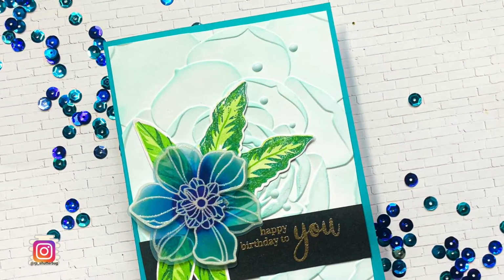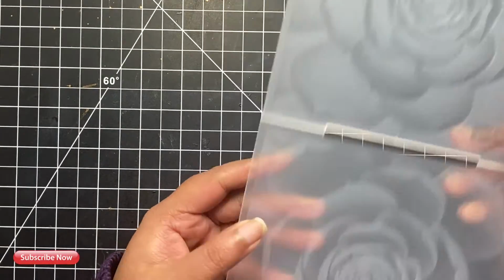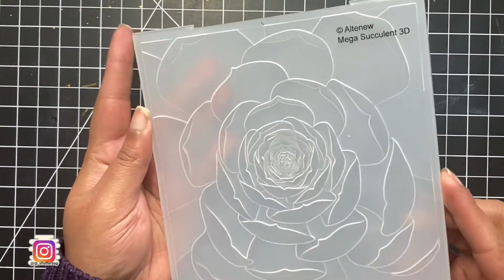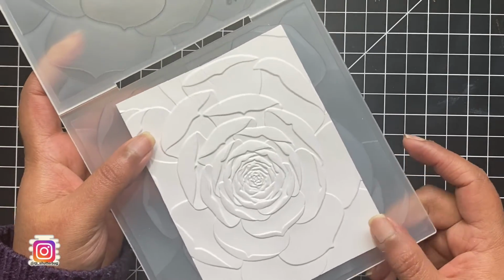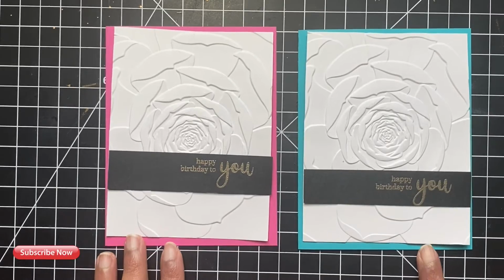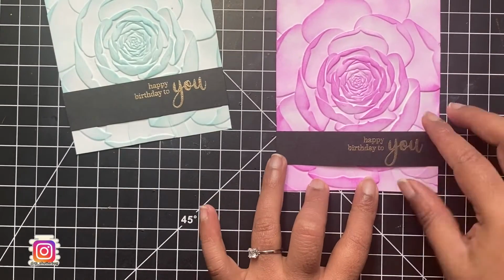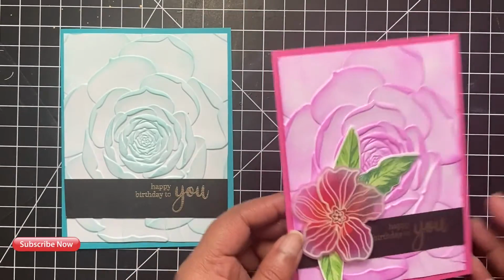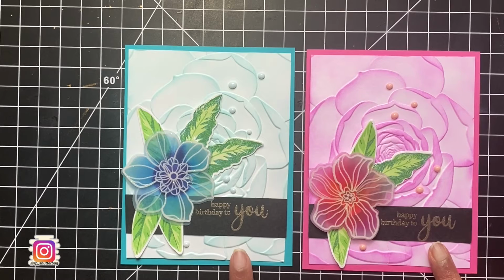Simple Birthday Card | Beautiful Embossing Folder Technique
Today I have a very simple birthday card. I have a beautiful embossing folder to create my background and some pretty flower stickers.. and some of the fun stuff that I had created in some of my previous videos.

*SUPPLY LIST*

• Nuvo Drops

• Pro Sticky Double-sided Adhesive tape

•  Cricut Cuttlebug Die Cut Machine

Your love means a lot to me and my channel

You can now order this card for you and your loved ones @ etsy.com (CraftedWithLoveByRP)
Link on the link to shop

🐕 Please check out the website of Saving Great Animals..an amazing organization that works for finding forever homes for little furry babies..Please click on the link below for more information on this amazing organization

🐕 Click on the link below if you are willing to help our organization. Your support means a lot.

*NOTE*
If you are interested in receiving any of my cards, please mention in the comment section below, I can mail it out to you. (Due to Covid, Shipping Within US only)